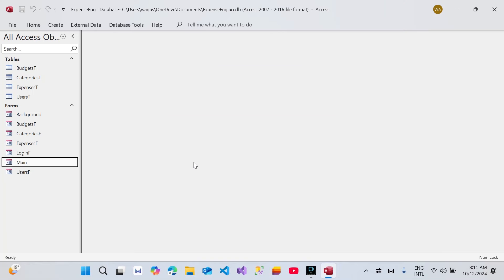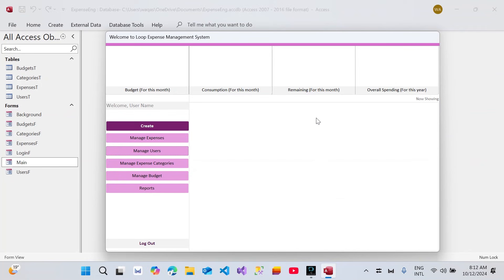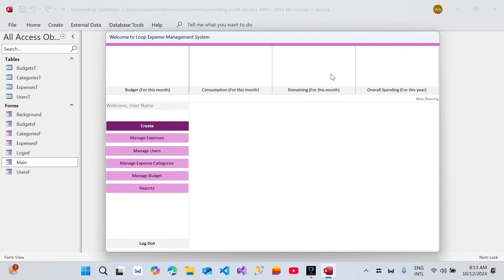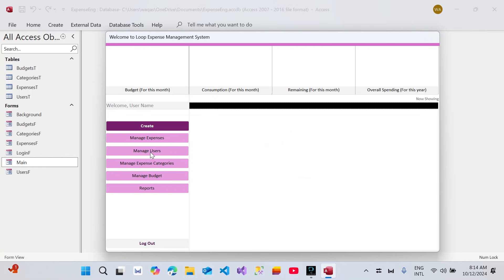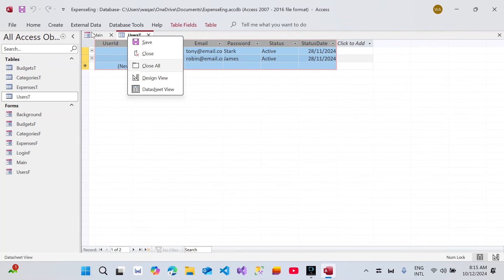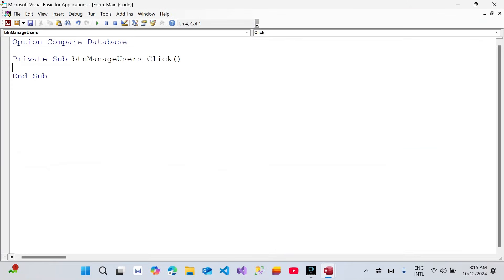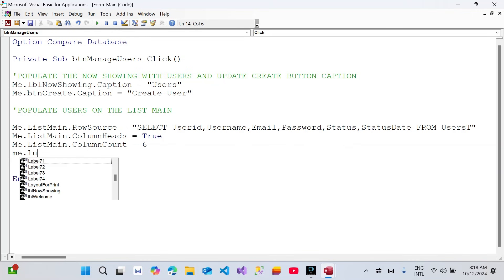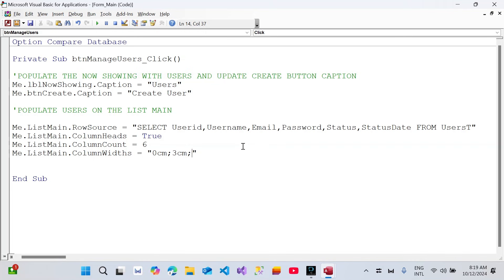Expense Management System | Fetch & Populate Users Data on Dashboard | Part-6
In this video, i will demonstrate how to Fetch & Populate Users Data on Dashboard for the expense management system.

Other YouTube Channels you may Like